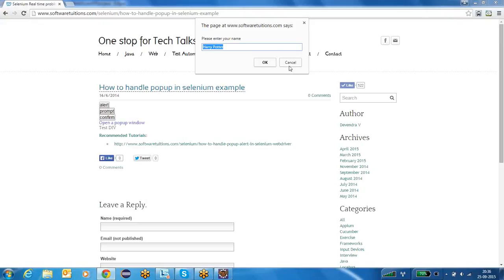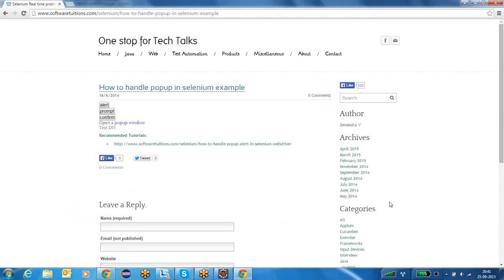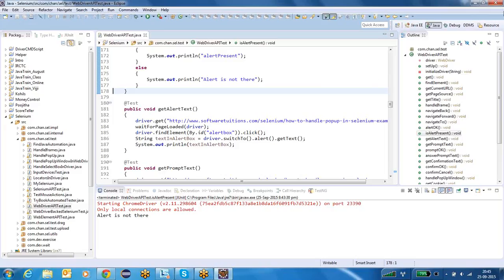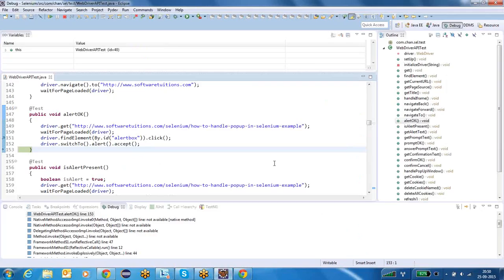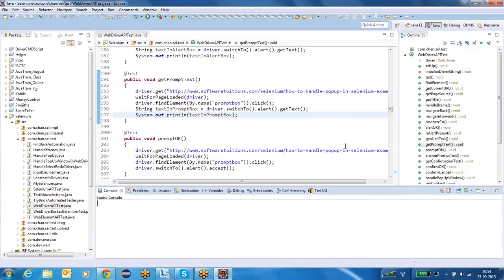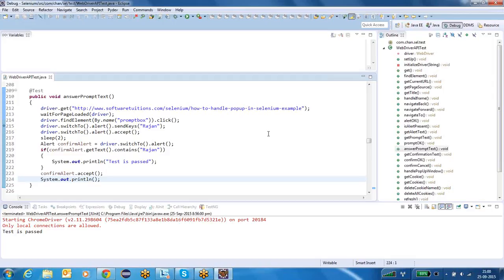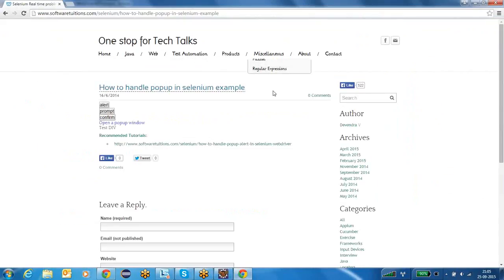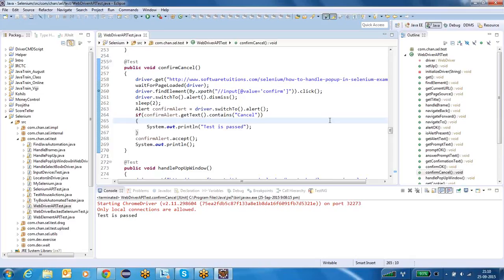Class 17 Handling Alerts